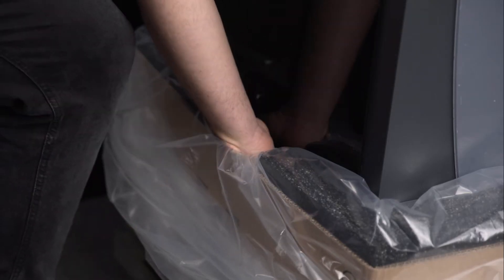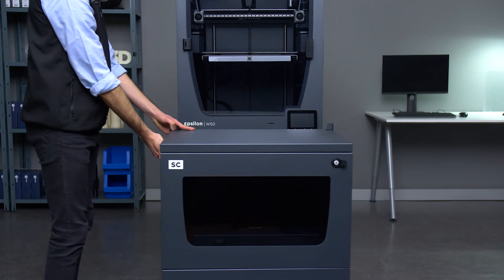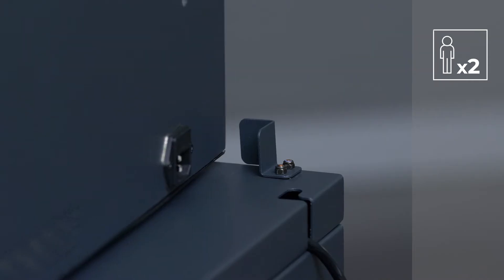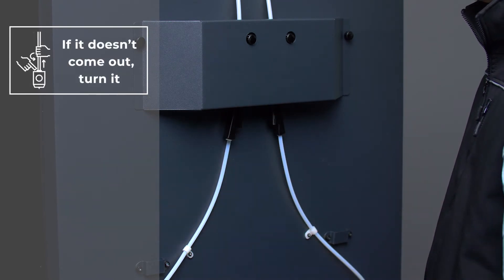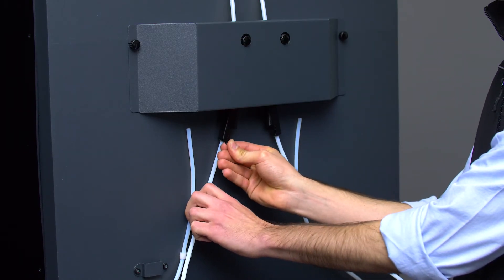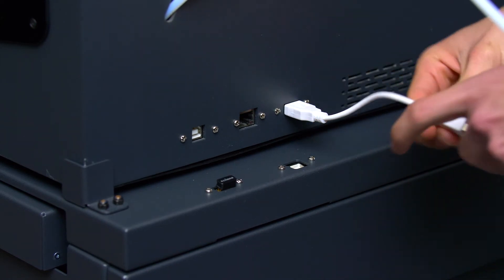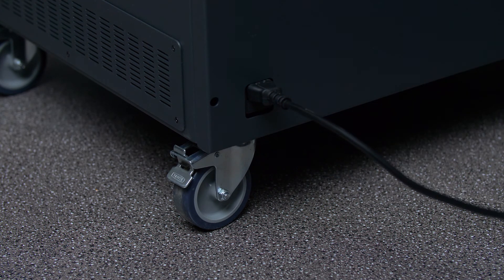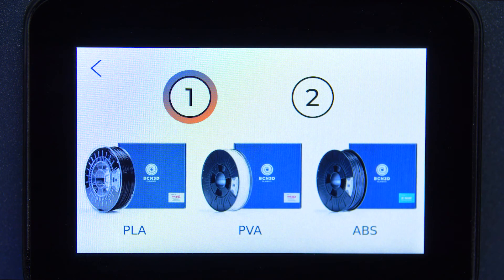Installation - BCN3D Smart Cabinet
A step-by-step guide on how to install your BCN3D Smart Cabinet.

If you have any further questions, please visit the BCN3D Knowledge Base

00:00 Introduction
00:20 Moving the printer
00:55 Maintenance tray
01:06 Teflon tubes
01:38 Cables
02:15 Registering your printer